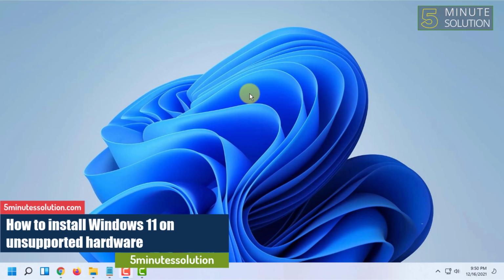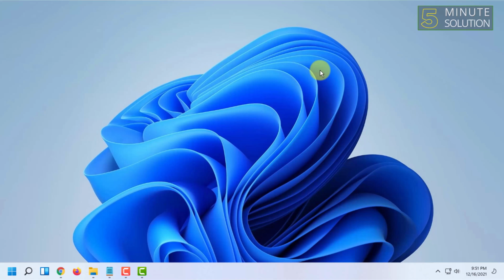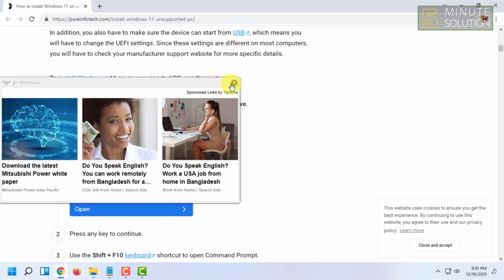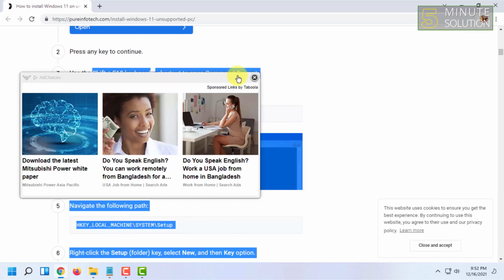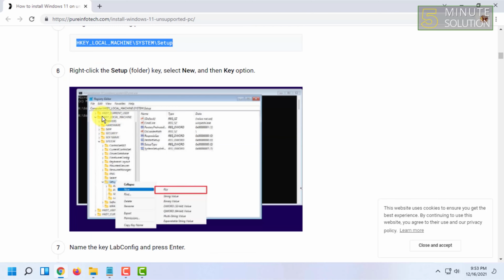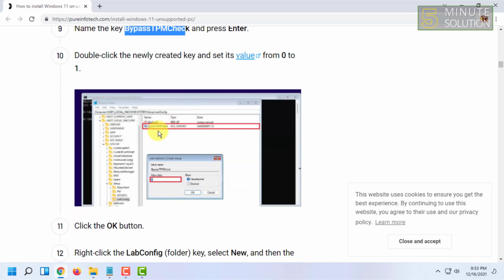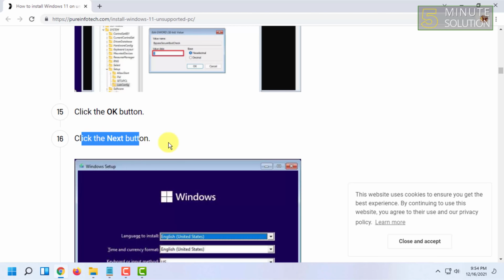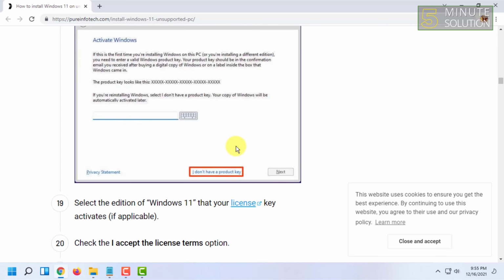How to install Windows 11 on unsupported hardware 2024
To install Windows 11 on unsupported hardware use the Registry workaround with bootable USB or ISO file, or use the Microsoft workaround.

▼ Related Keywords ▼

"install windows 11 on unsupported hardware from usb"
"install windows 11 on unsupported hardware rufus"
"windows 11 on unsupported cpu"
"install windows 11 on unsupported hardware regedit"
"install windows 11 on unsupported hardware github"
"how to install windows 11 on unsupported hardware reddit"

# unsupportedhardware